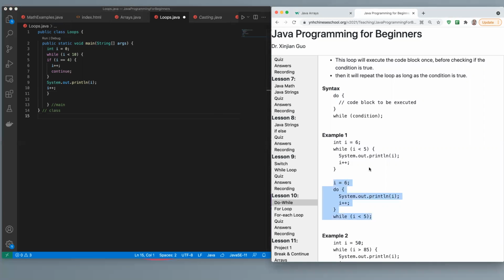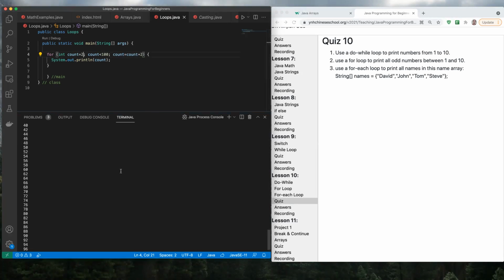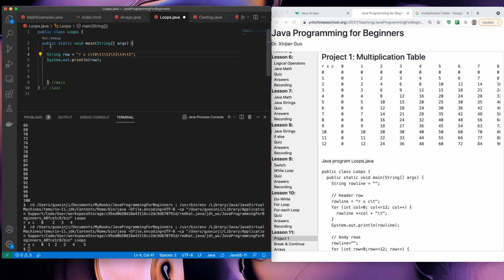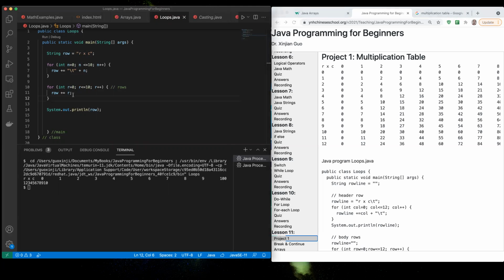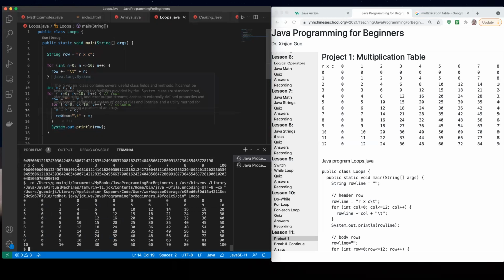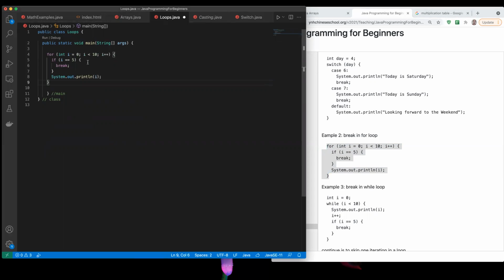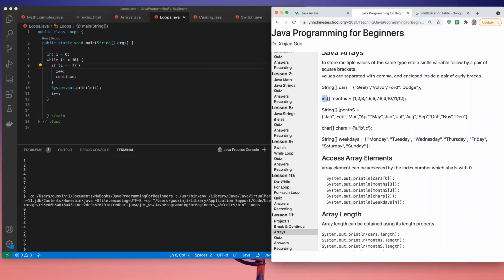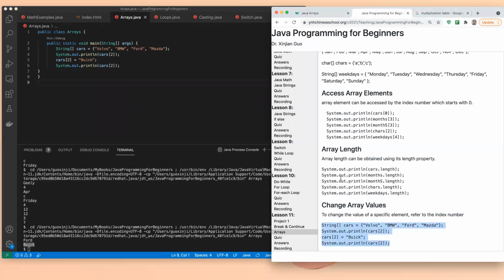Java Programming for Beginners lesson 11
Loops, break, continue, arrays